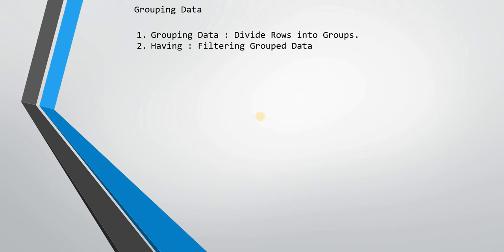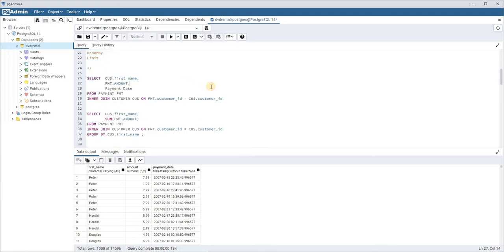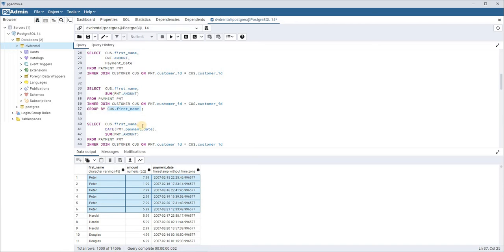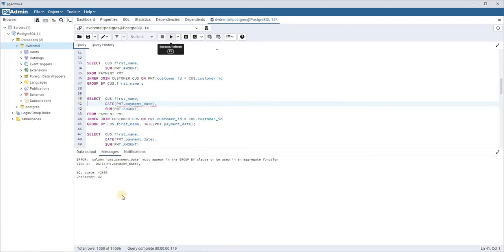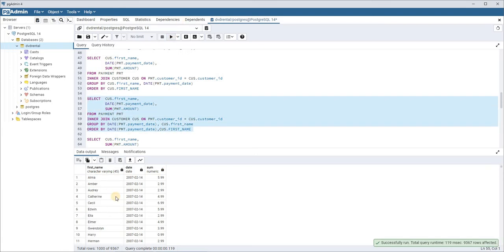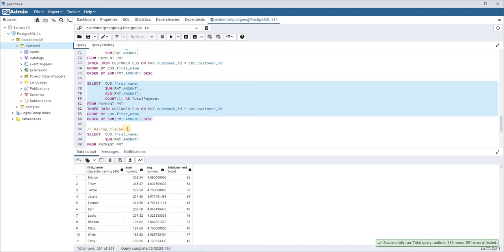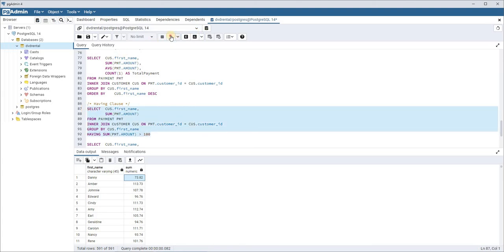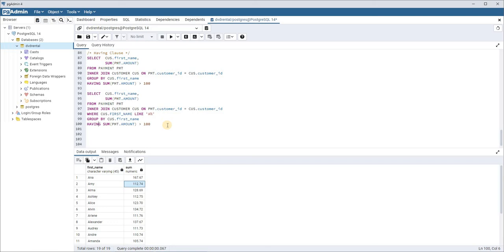05.Grouping Data in PostgreSQL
This video is related to Grouping data in PostgreSQL queries alongwith Having Clause to filter aggregated data.